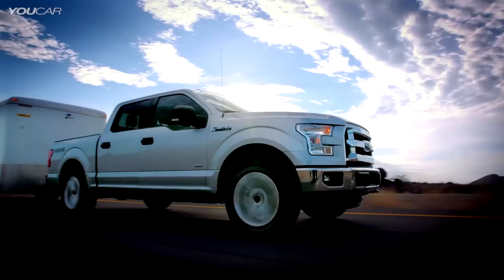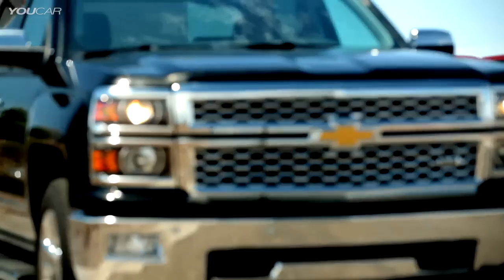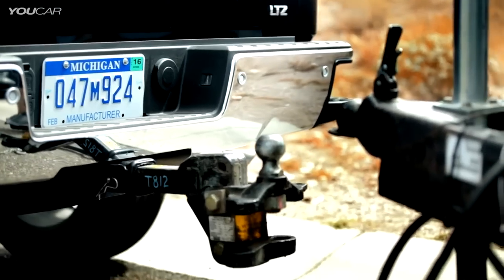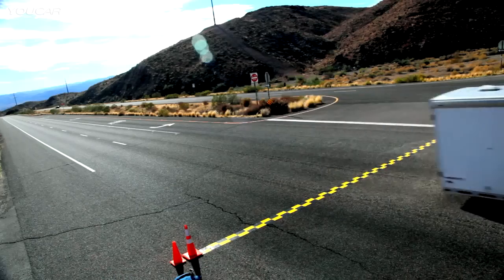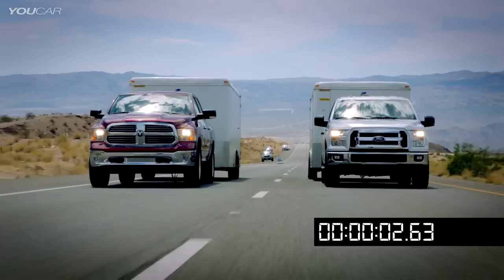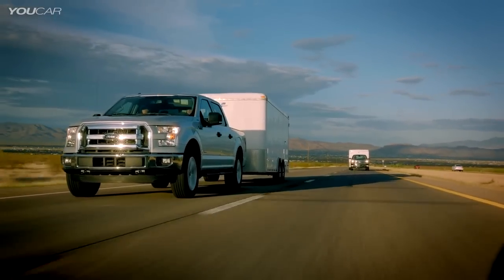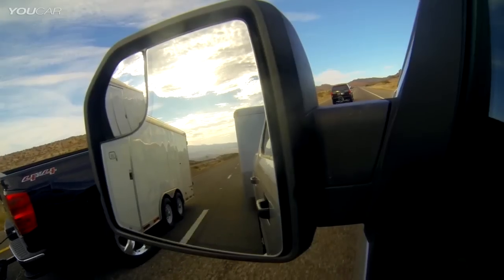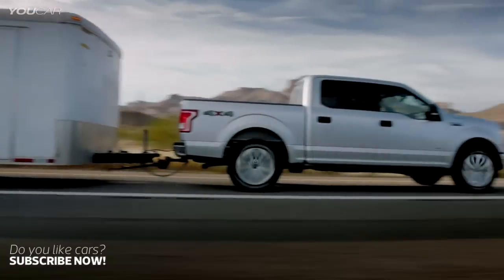TOWING Comparison – Ford F150 vs RAM 1500 vs Chevrolet Silverado